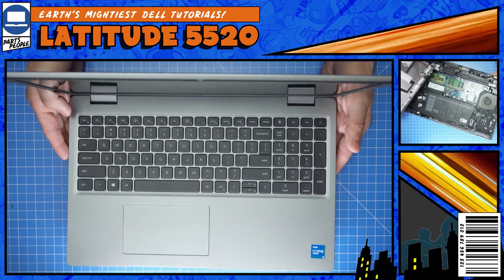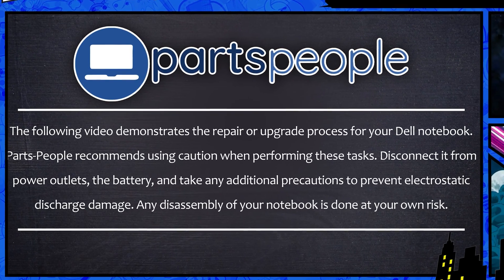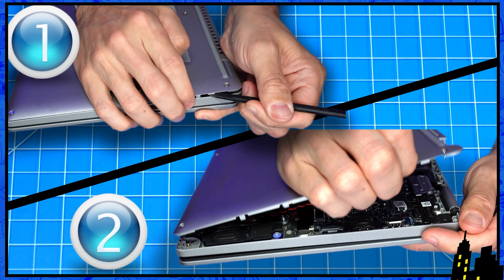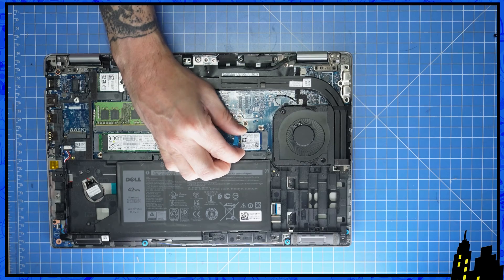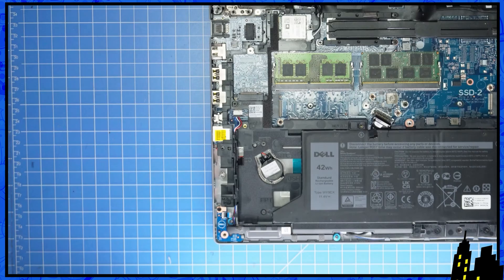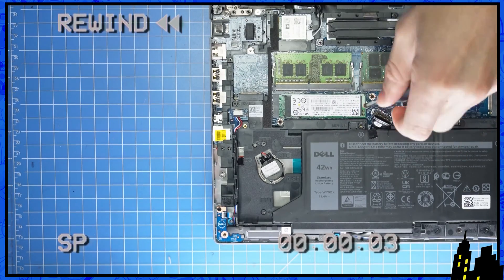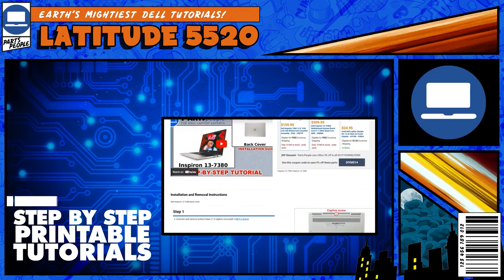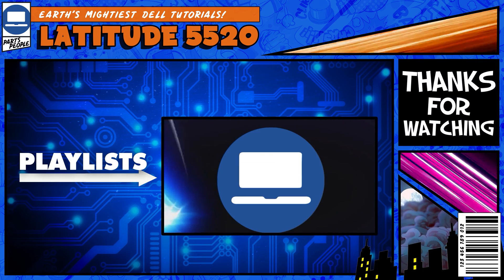How To Upgrade or Replace Your SSD | Dell Latitude 5520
/ dellpartspeople